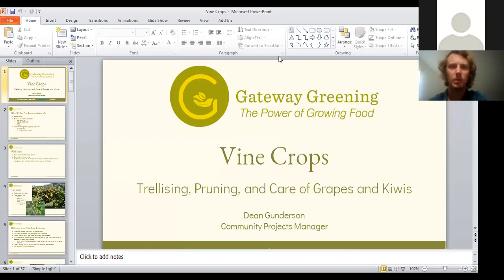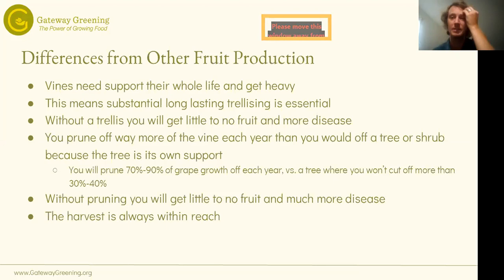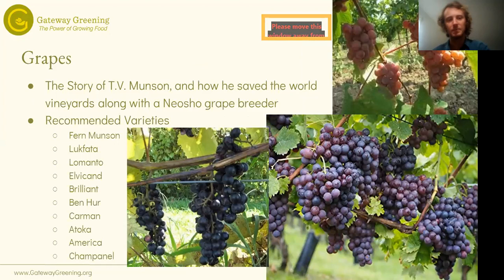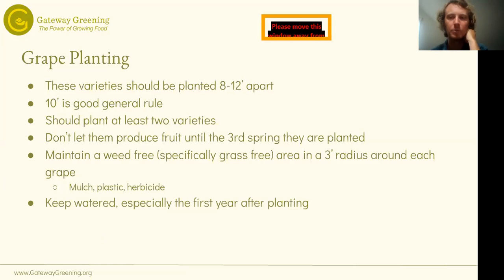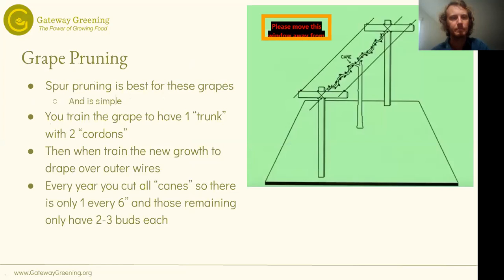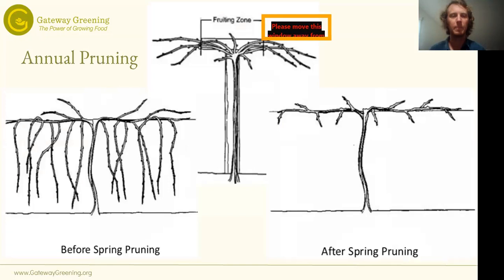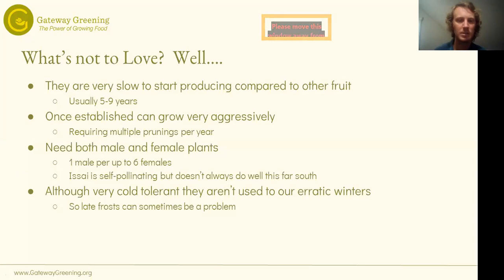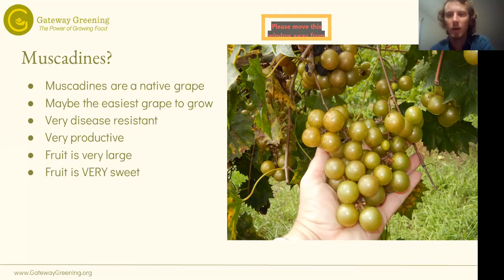Vine Crops: Trellises, Pruning & Care for Grapes & Kiwis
Woody vine crops like grapes and hardy kiwis can be grown successfully in St. Louis but take different care than trees and shrubs. Learn about the best trellis type to use, easiest varieties to grow, how to prune, and methods of disease control for these exciting and unique fruiting crops.